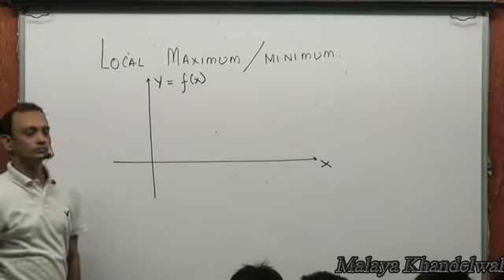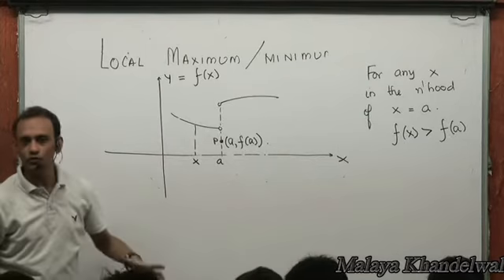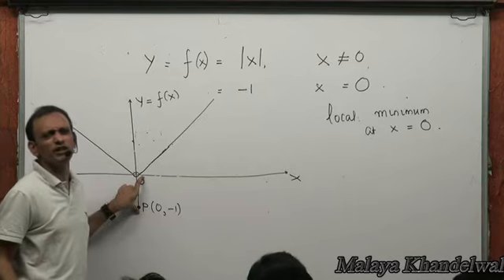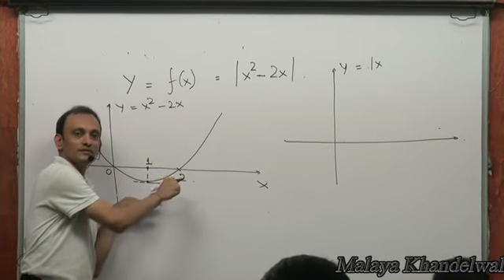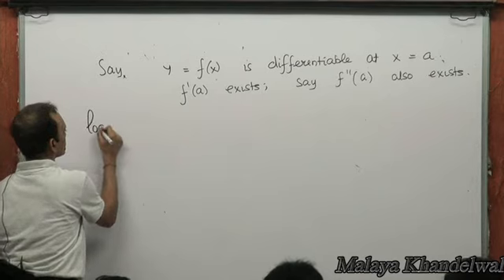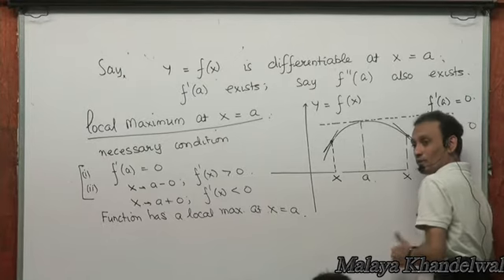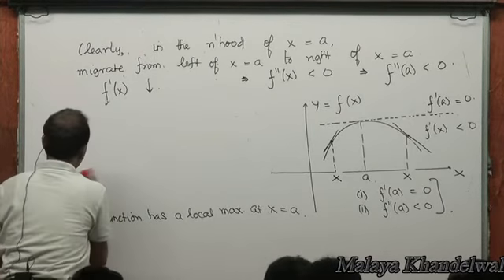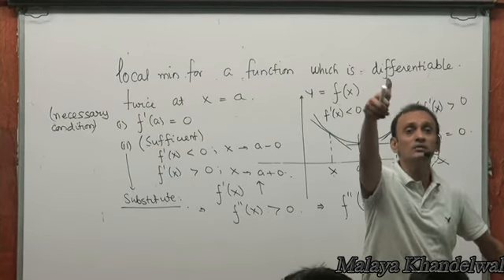Local Maximum/Local Minimum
Basic Concept of local maximum/Minimum. Useful for board exams/IIT JEE/Other competitive exams